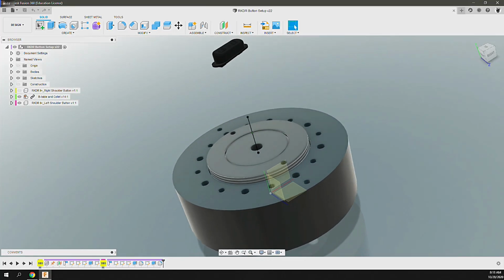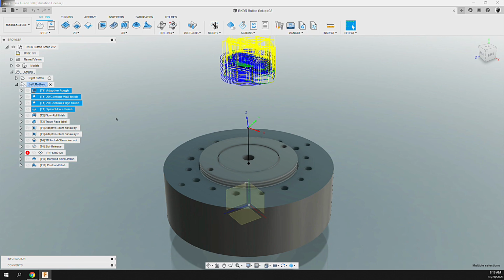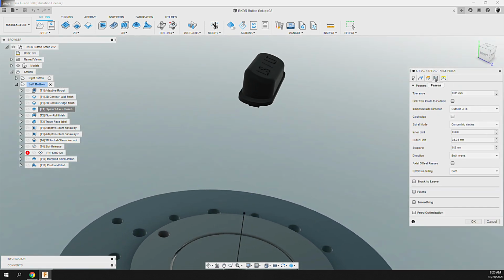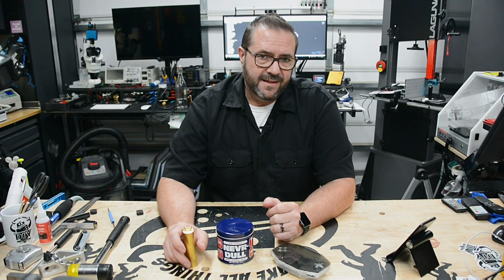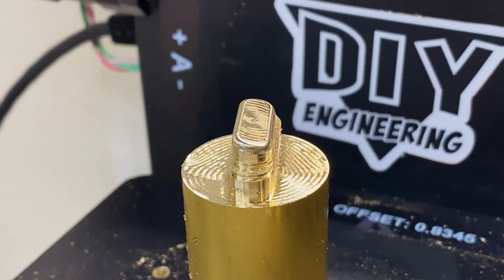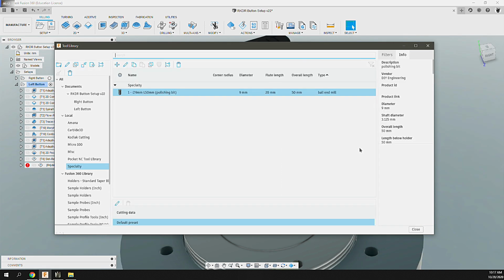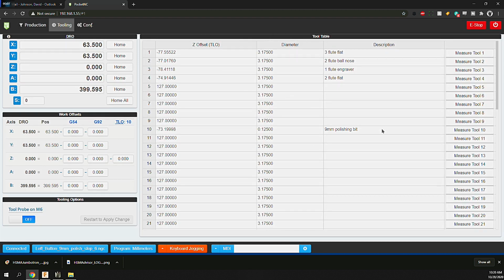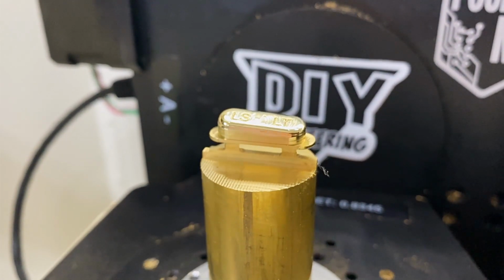Why not Polish Brass on a Multi-Axis Pocket NC CNC?!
Episode_054: In this episode I demonstrate using Fusion 360 to generate cnc tool paths to mill and polish brass buttons for the RKDR retro arcade handheld on a PocketNC!!

Products Used in this video:

NEVR DULL brass polish (the best stuff)

John Gary Bishop:
(Wise as F*ck)

If you would like to support DIY Engineering, head over